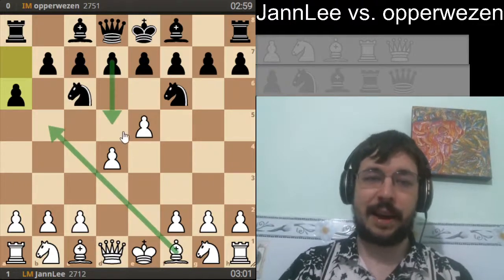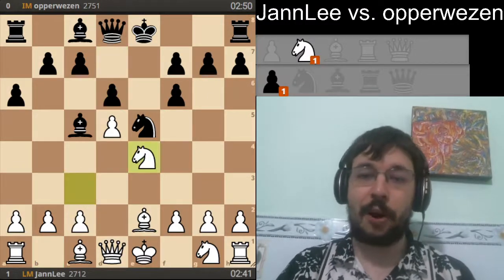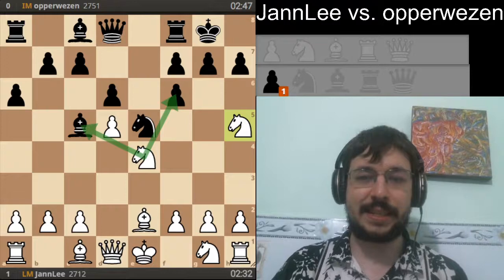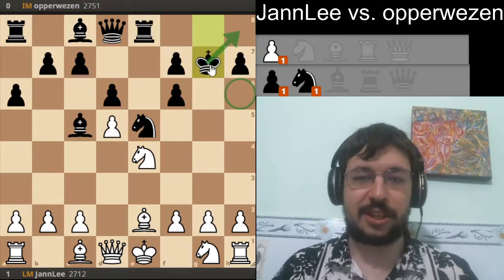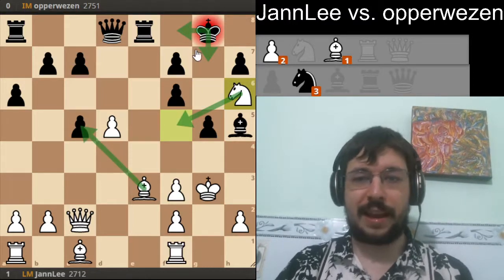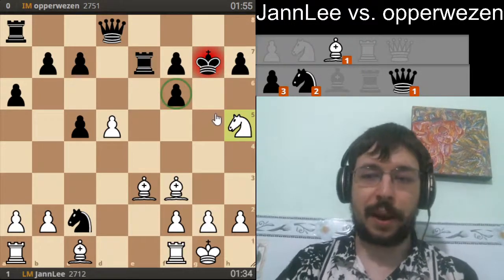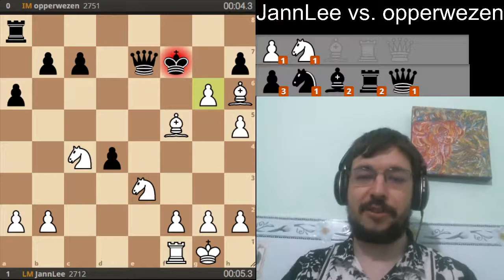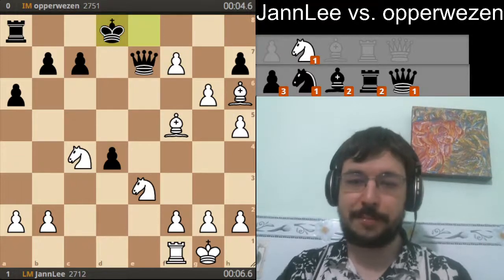Crazyhouse's 1st World Champion! JannLee vs. IM opperwezen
Enjoy GM Max Illingworth's explanations of how the first World Champion of crazyhouse, JannLee, defeats IM opperwezen with a beautiful king hunt!

Max is a chess Grandmaster and was a top 10 crazyhouse player on Lichess.org.

Now Max is sharing his secrets from playing and studying thousands of high-level crazyhouse games.